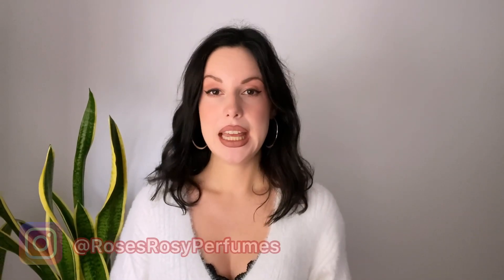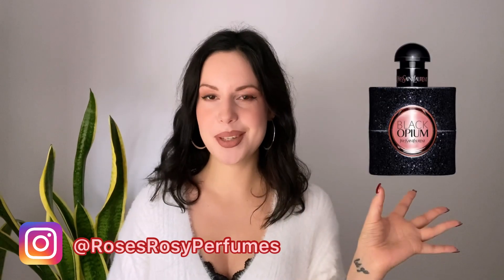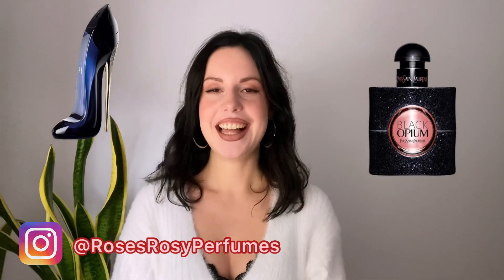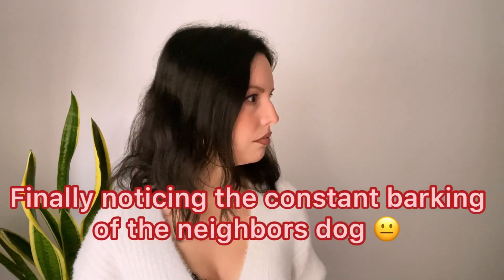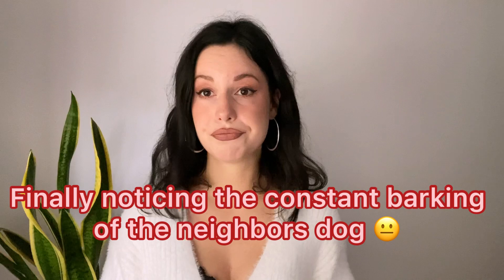BLACK OPIUM vs GOOD GIRL - best selling popular fragrance comparison review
In this video I’ll review YSL Black Opium and CH Good Girl and compare the two, both of these perfumes are bestsellers and some of the most popular women’s fragrances on the market right now. I’ll share with you my honest opinion (plus a little rant).
Hope you enjoyed the video, if you did please give it a like and consider subscribing to my channel which is all about fragrances, whether it is women’s perfumes or men’s colognes 🌹